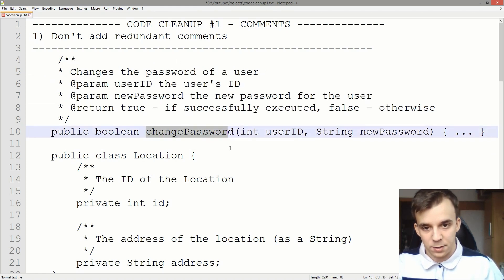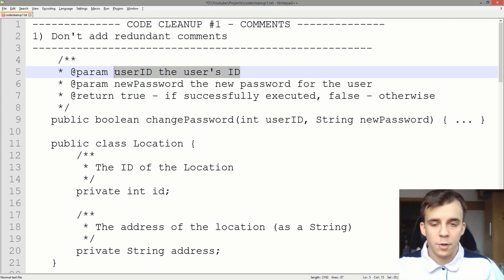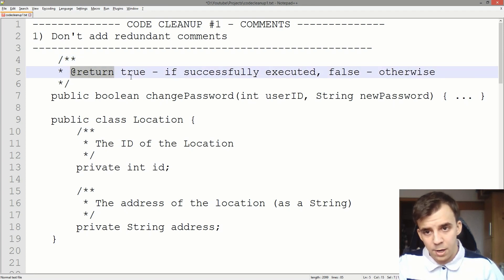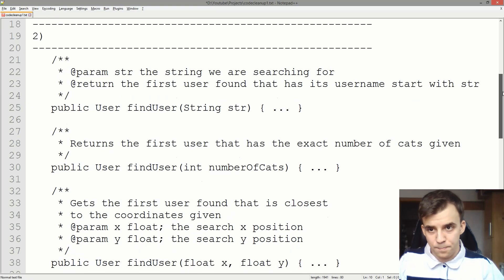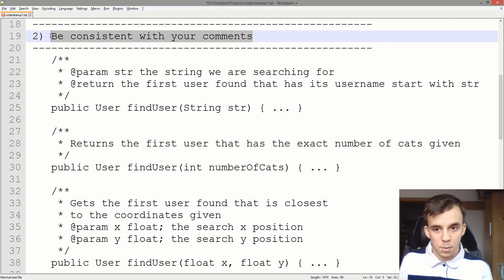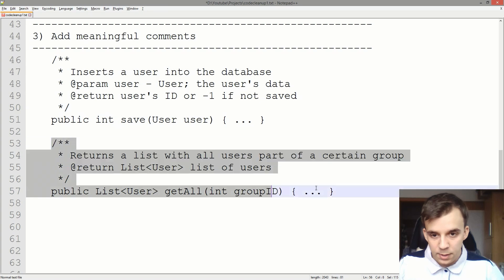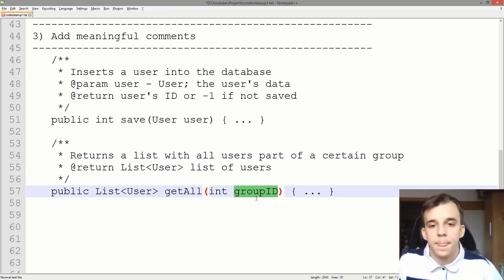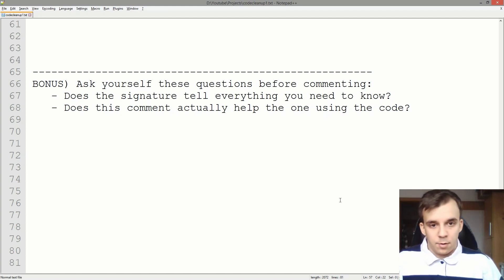3 tips for better comments in your code | [ Code Cleanup #1 ]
How to comment? It seems like a simple task on the surface, but it can be quite difficult to properly comment any piece of code. Here are 3 tips for better comments that will help you know when it is necessary to add comments and when it's not.